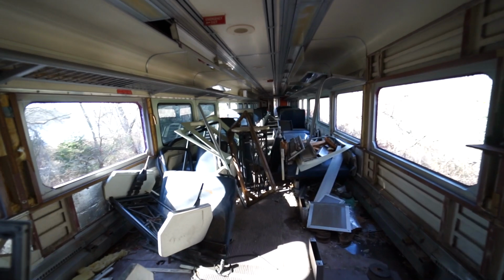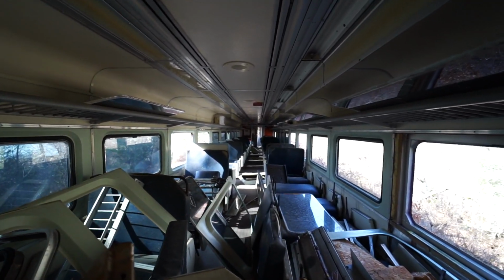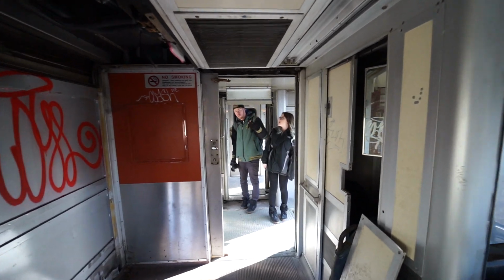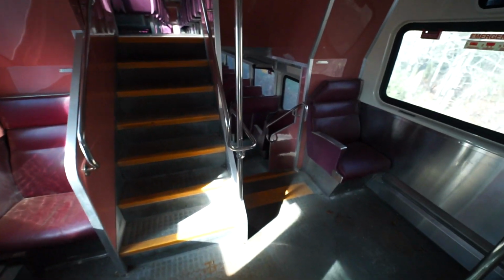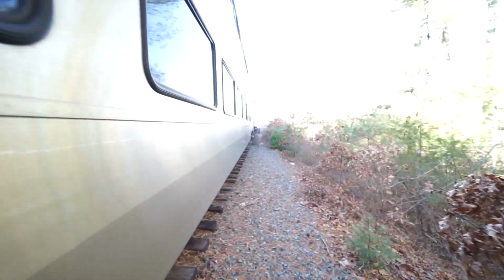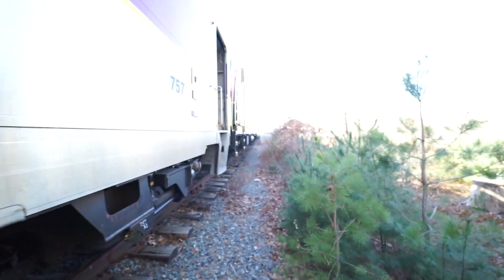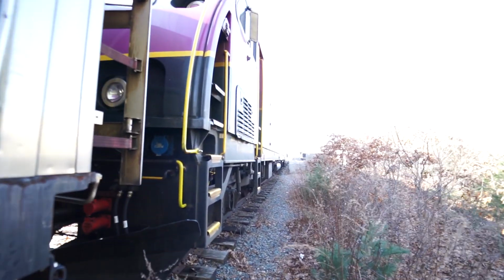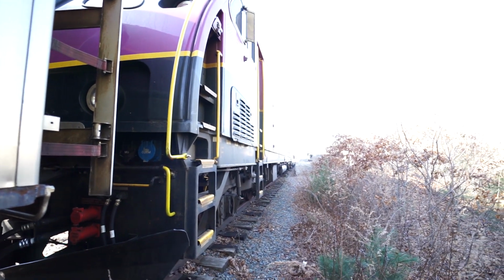The Abandoned Boston Line Commuter Train - Over 70 Cars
exploring abandoned trains

Cinematic shots by @k_terra on Instagram